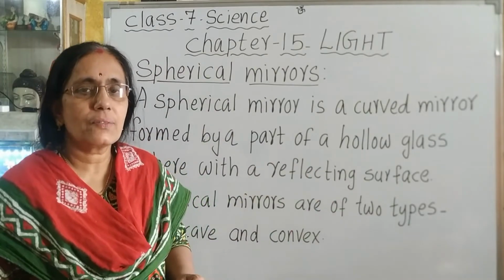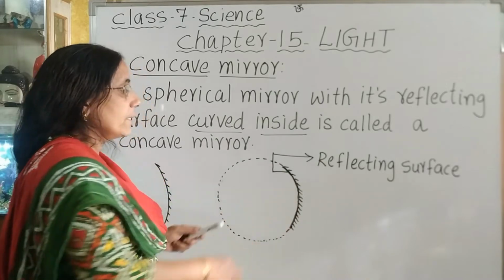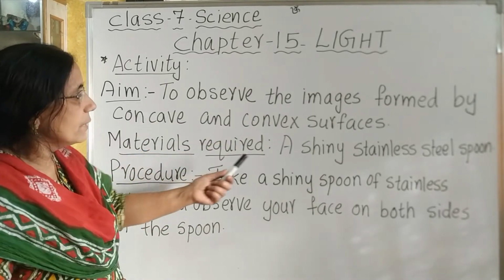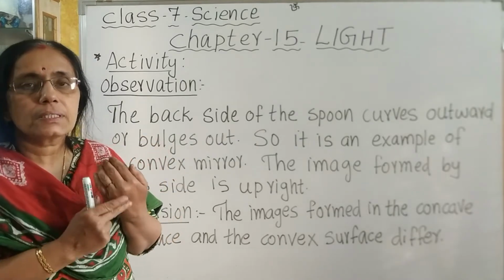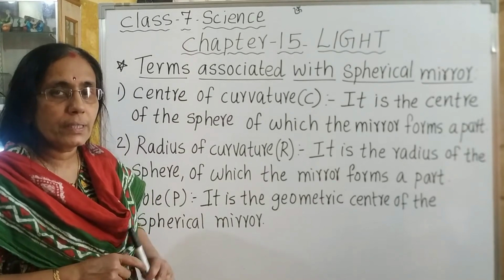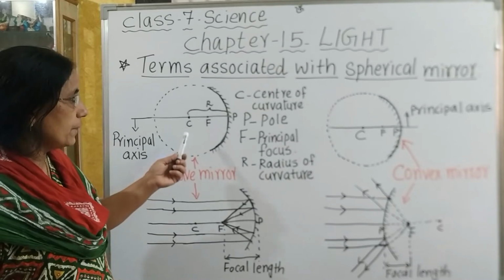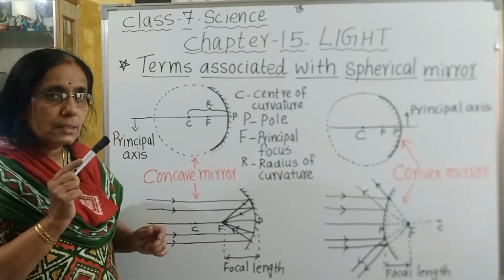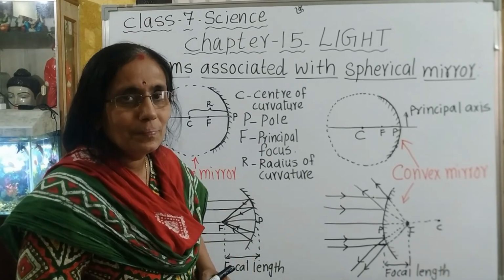CLASS 7 | CHAPTER 15 | PART 5 | SPHERICAL MIRRORS | CBSE